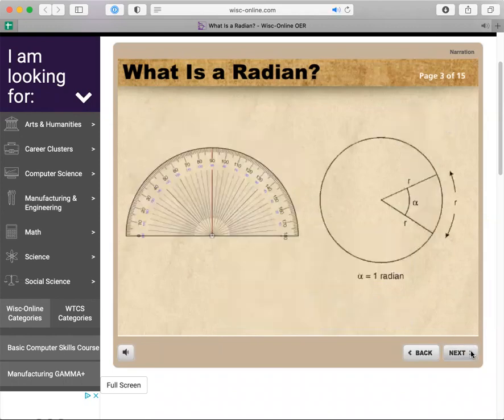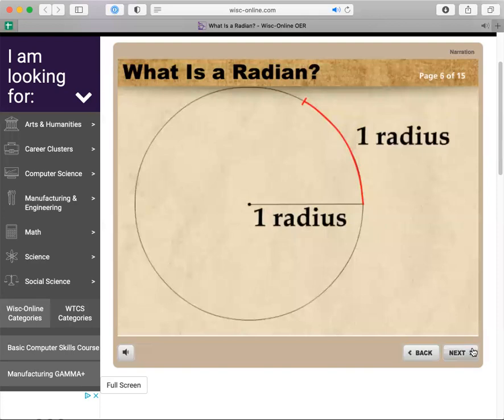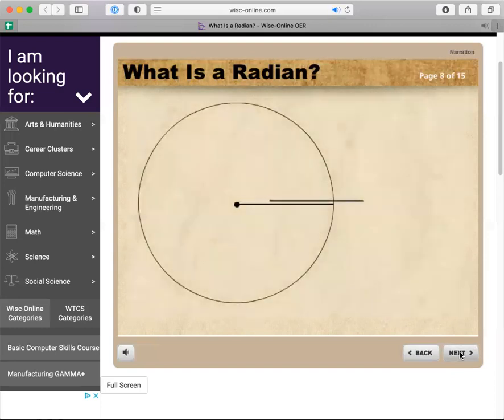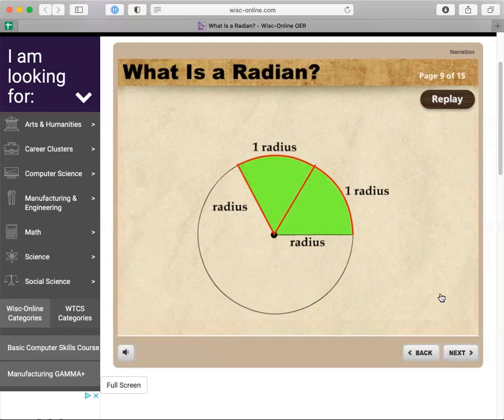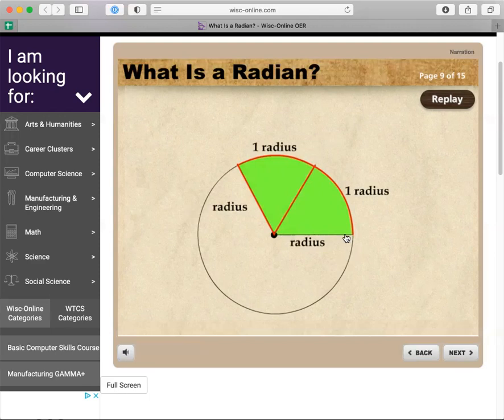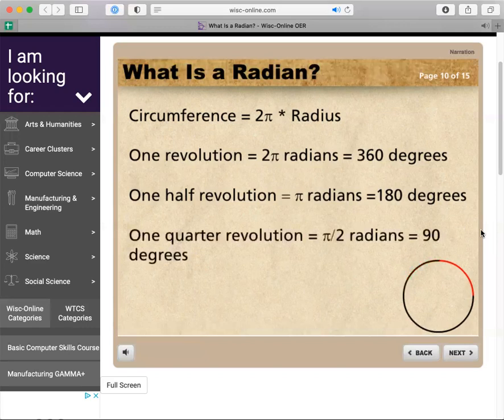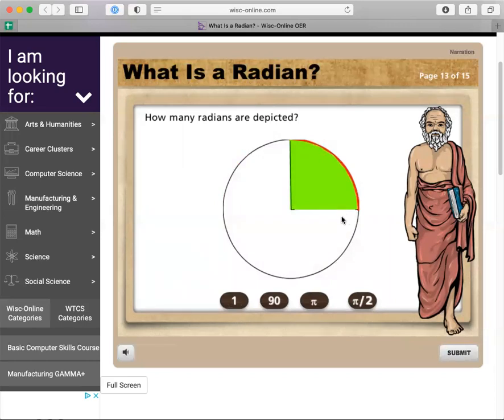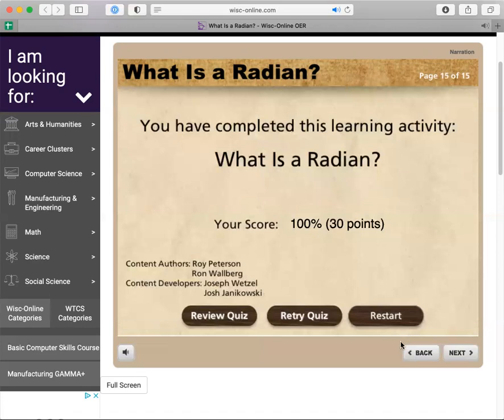What is a radian?